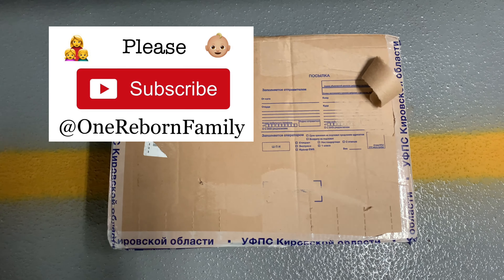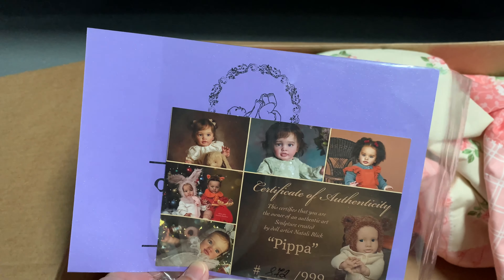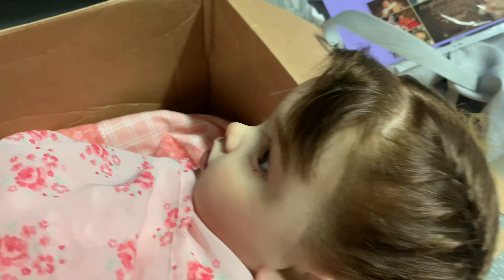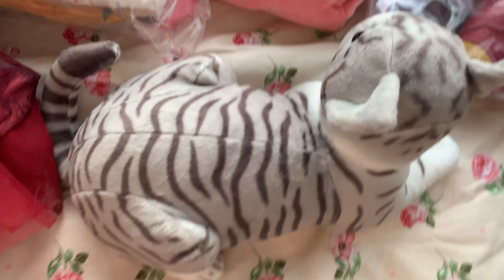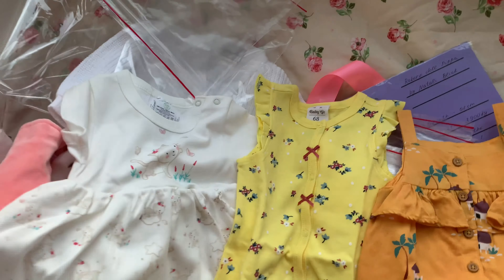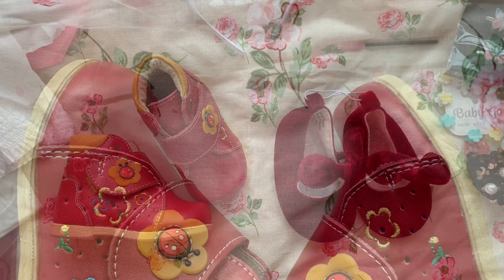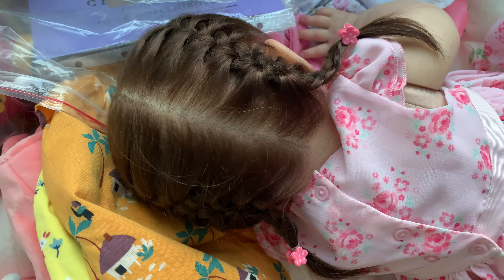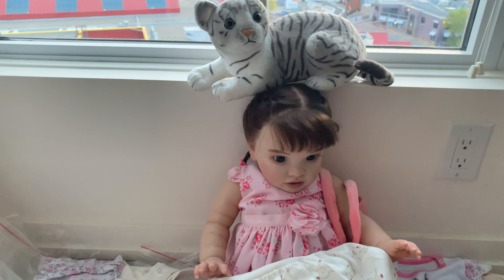My FIRST PIPPA by Natali Blick Unboxing - BIG BELLY & CHUNKY Reborn Baby Toddler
Please Give Like ☺️😌👌🏻